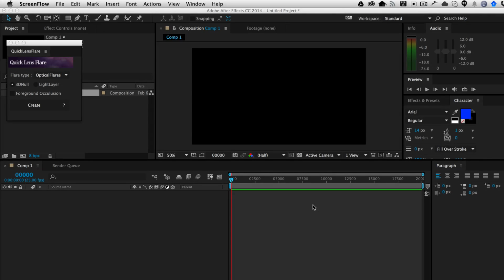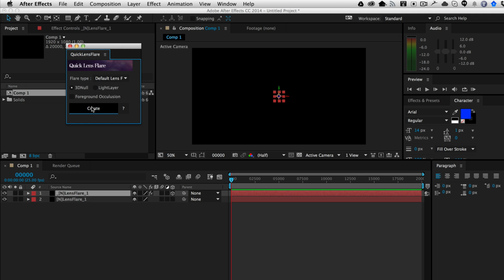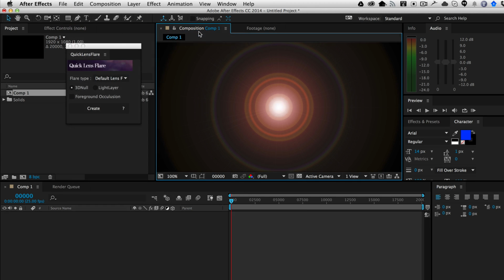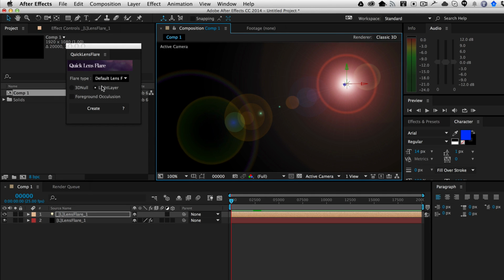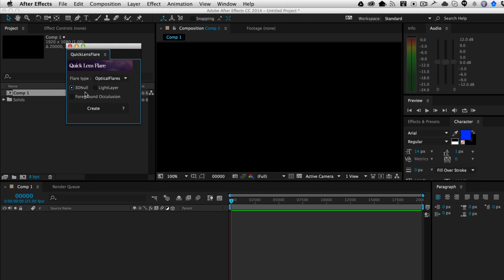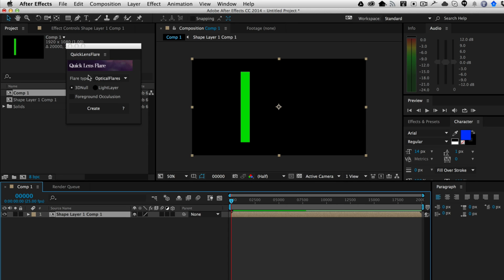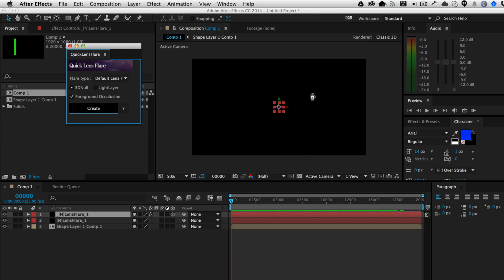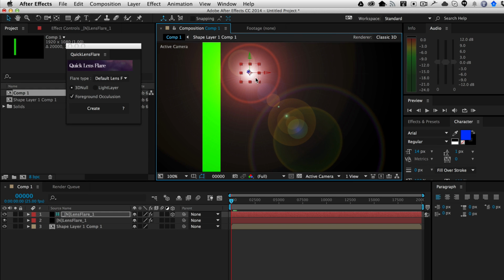Quick Lens Flare